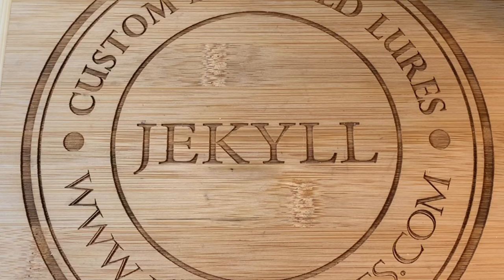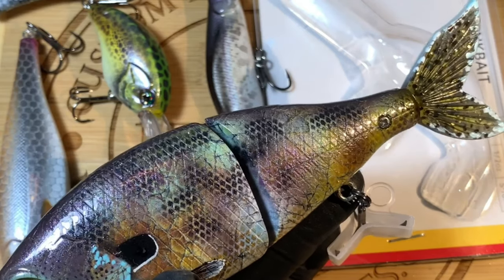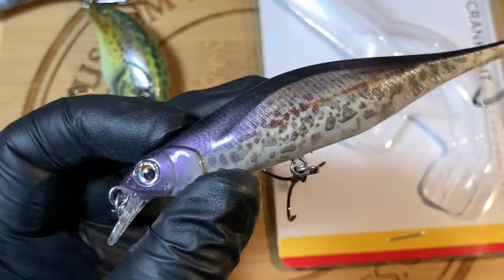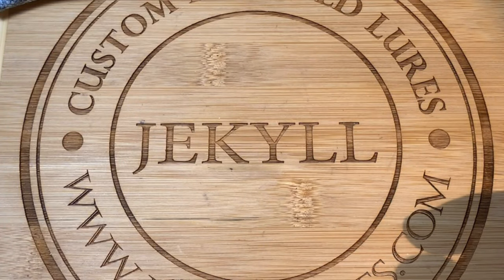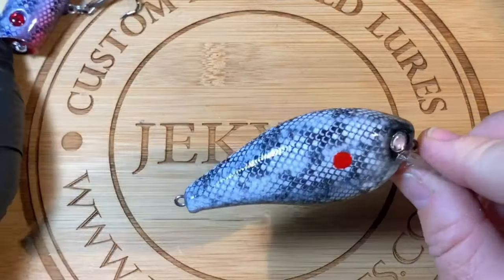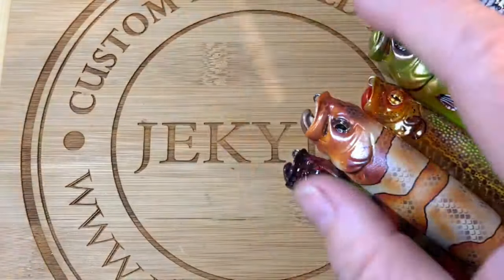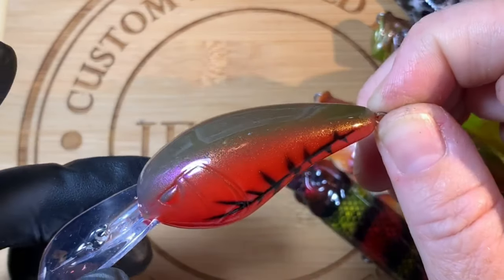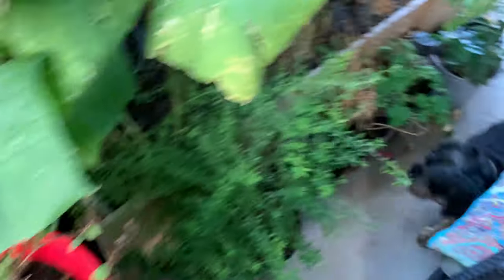Mid-Week UPDATE: Megabass, SPRO, Sammys And Your Morning Glimpse!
Hey Fish Heads! Hope everyone is ok in Texas and Louisiana from Hurricane Laura. Thanks so much for stopping by today. I sprinkled in a few tips on this one for ya. Cheers, Jen at JBCo.

Respirators:
3M (Large)
3M (Small)